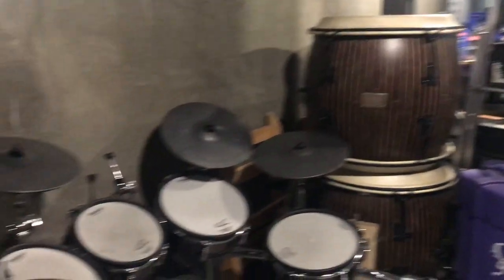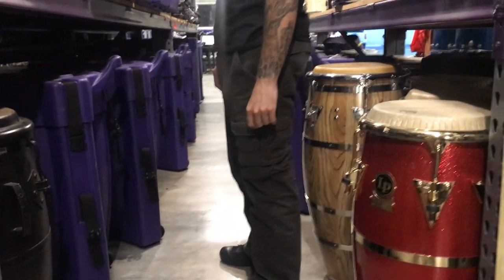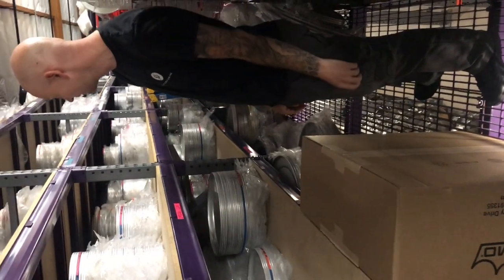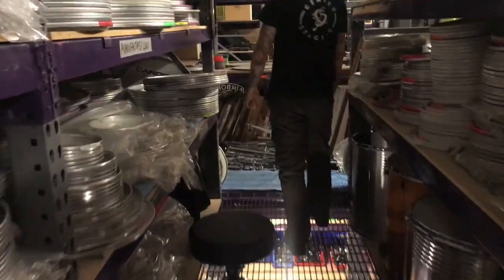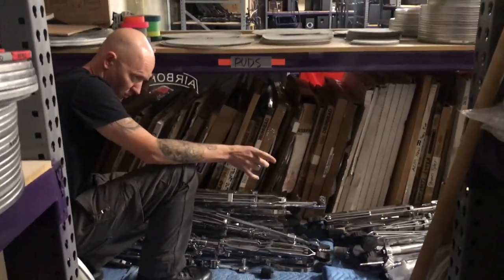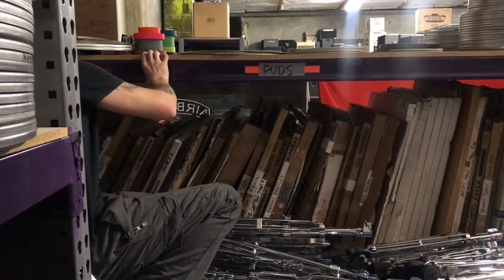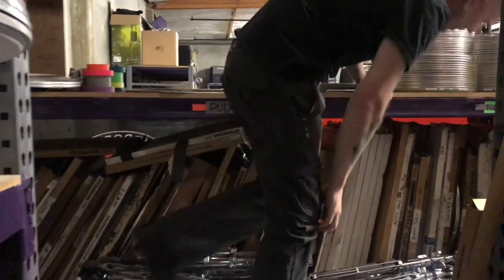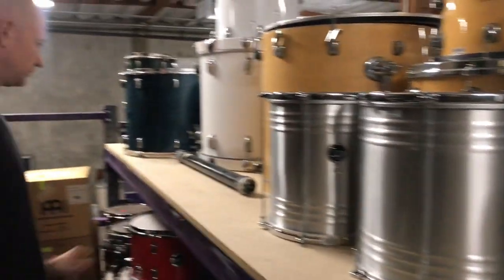This Gig Life ep 10 drum department pt 2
taking a tour of the amazing Center Staging drum department in Burbank California part 2 of 2